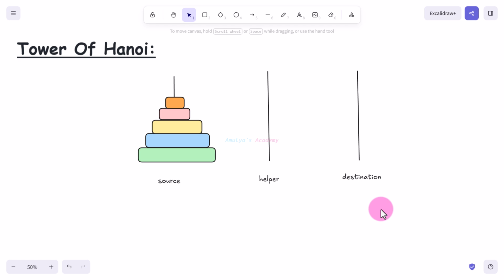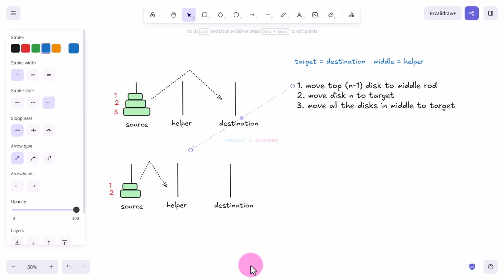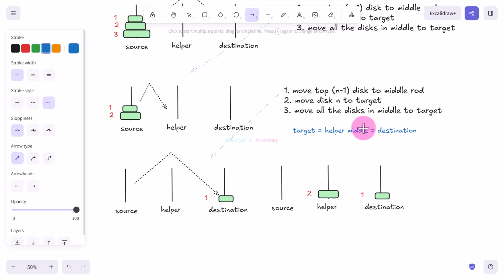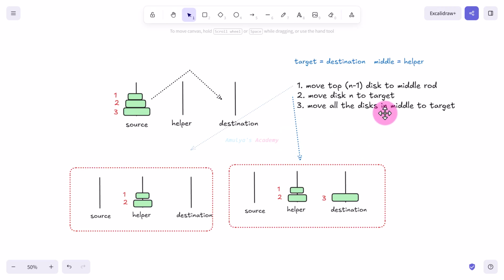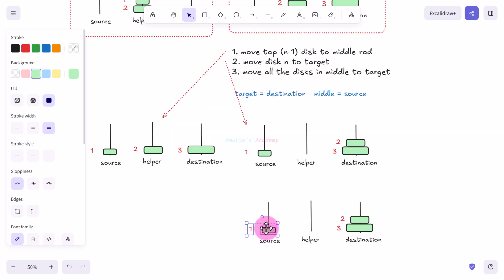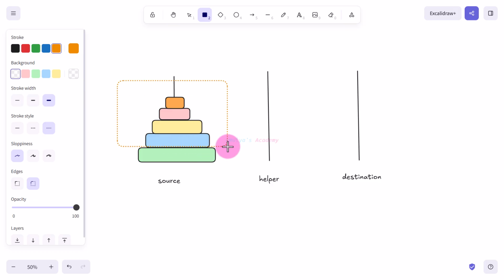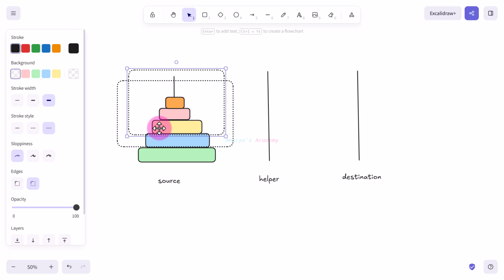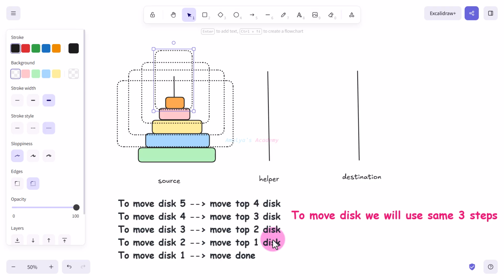24: Tower of Hanoi: Understanding the Recursive Logic | Recursion Explained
Understand the recursive logic behind the Tower of Hanoi! In this tutorial, we break the problem into smaller subproblems and see how the same three steps are repeatedly applied until we reach the base case of one disk.